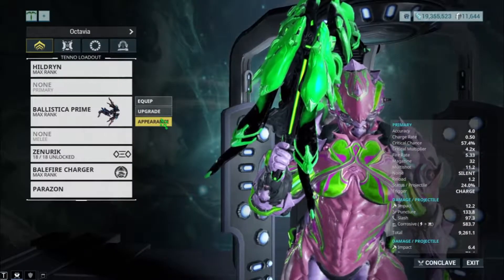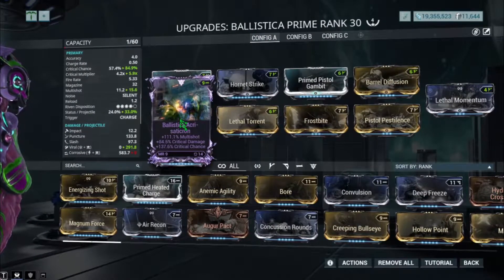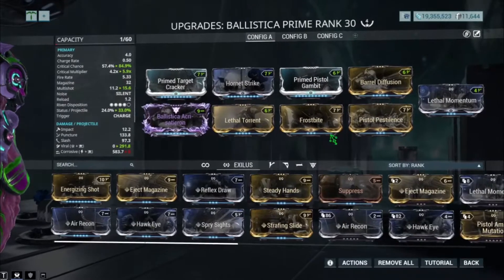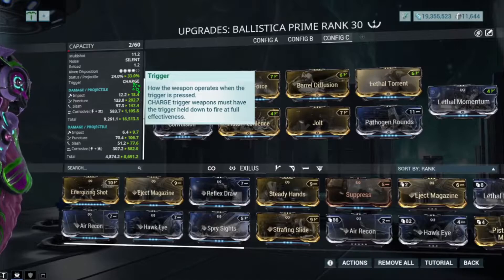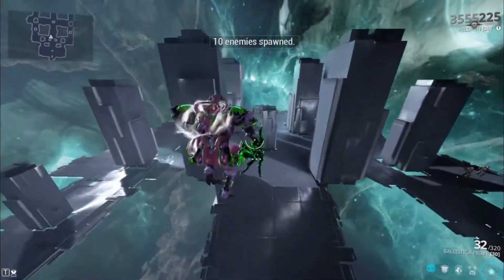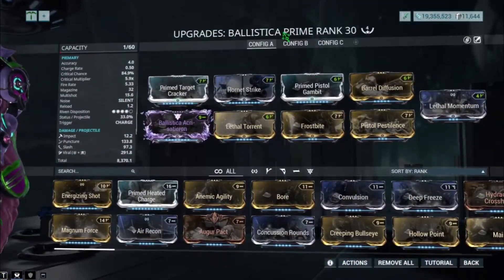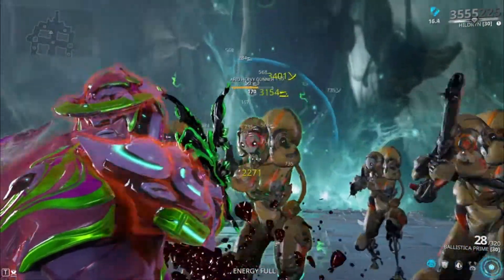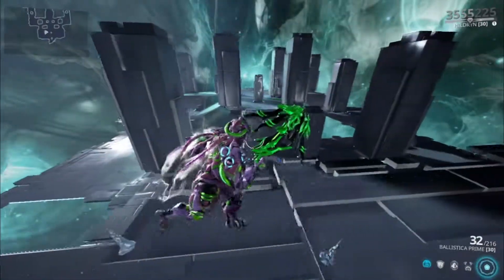Warframe Guide: Tonny's Ballistica Prime Best Builds in 2020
A crossbow that may be under used because of how long it takes to probably kill something. It can kill low levels for sure, and with the ammo consumption per shot, it may be deadly if built right. With my builds, you can kill level 170s no problem in just a few shots in!